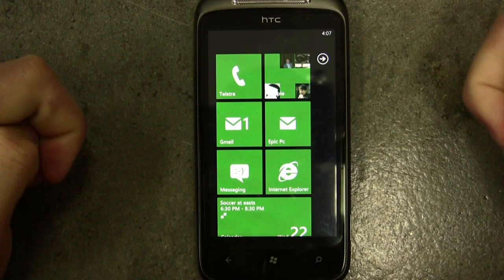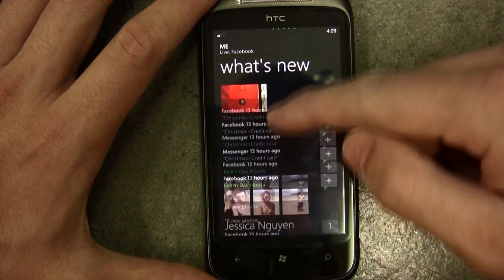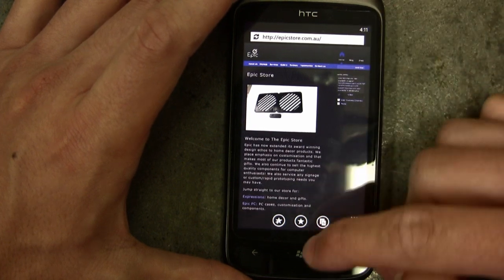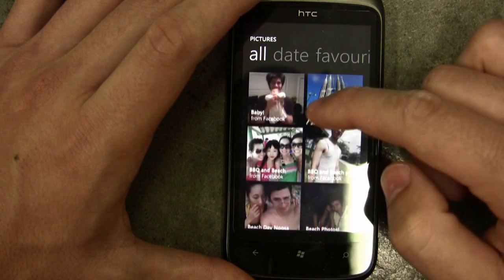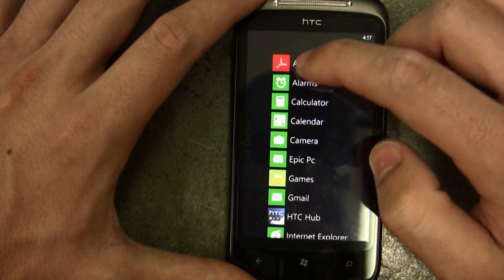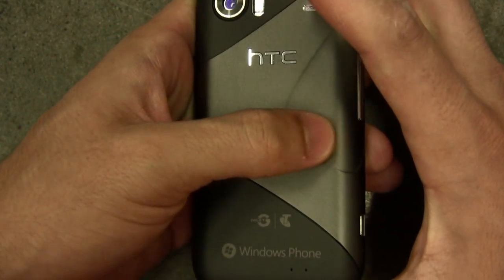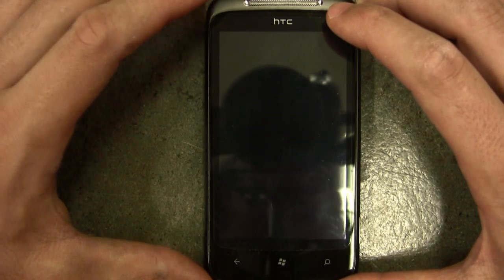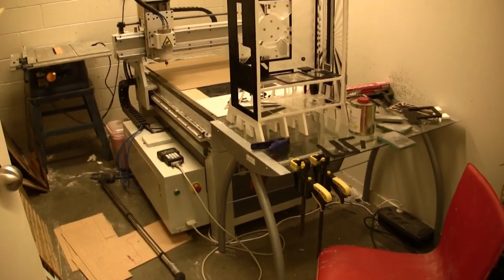HTC Mozart Windows Phone 7 Full Review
Epic PC Cases is back with a new phone and I go through it from start to finish!

Merry Christmas and have a fantastic 2011!